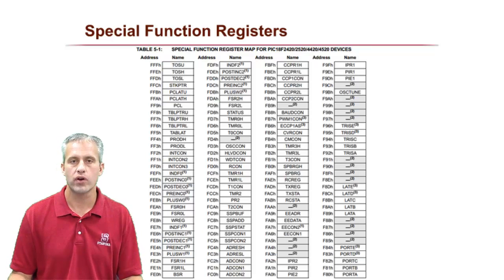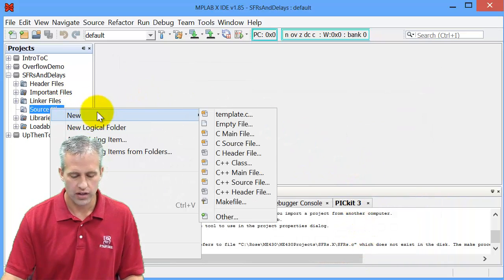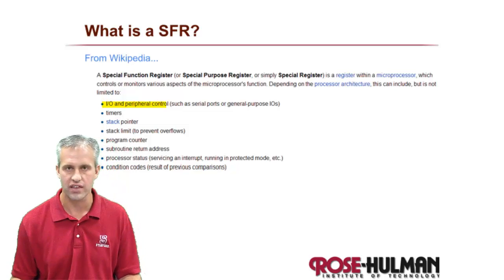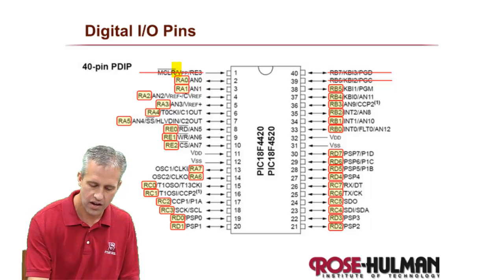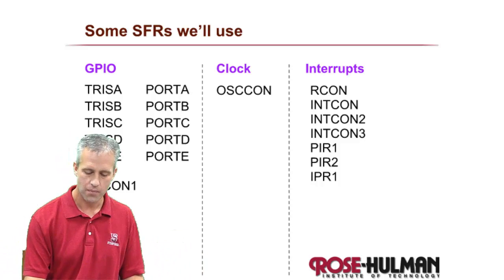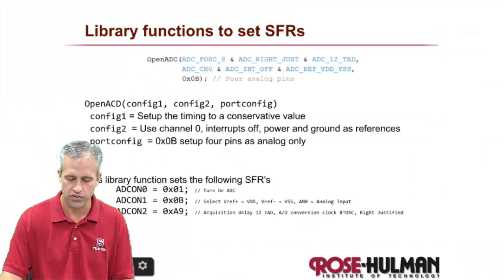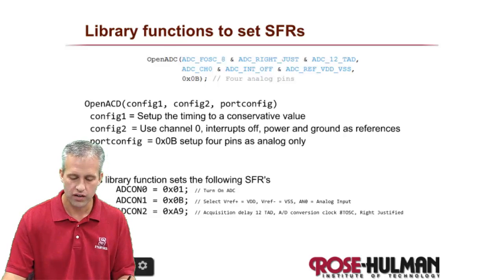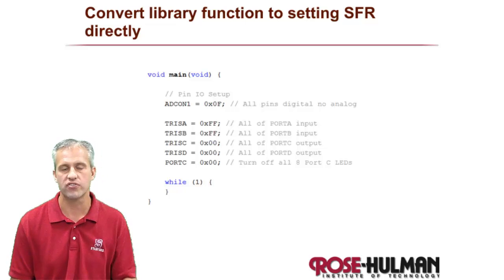ME430 Special Function Registers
Intro to using Special Function Registers on the PIC